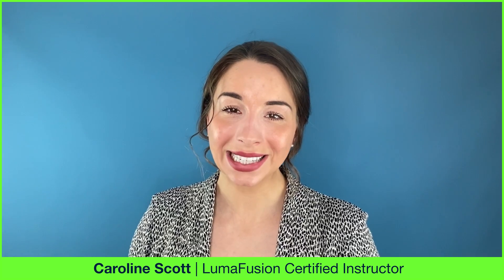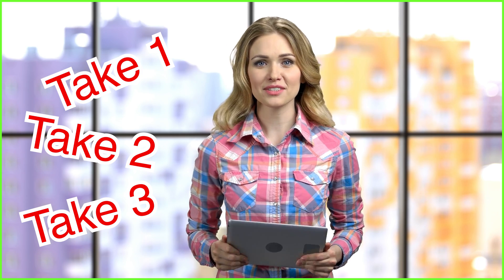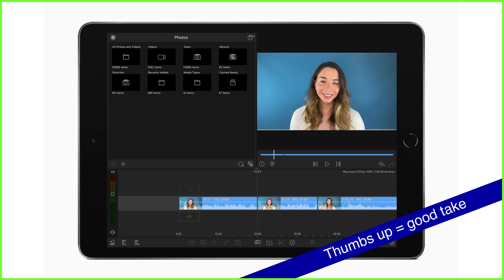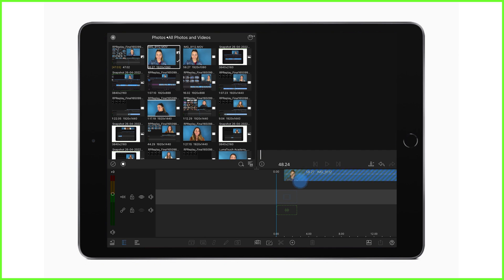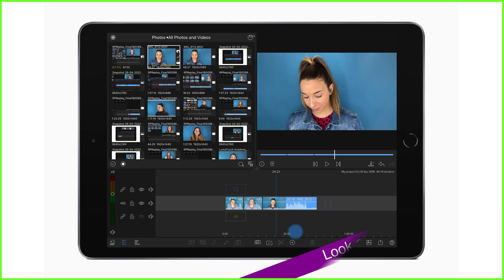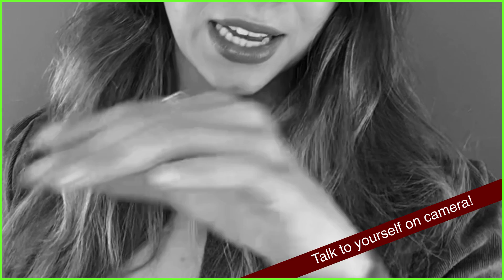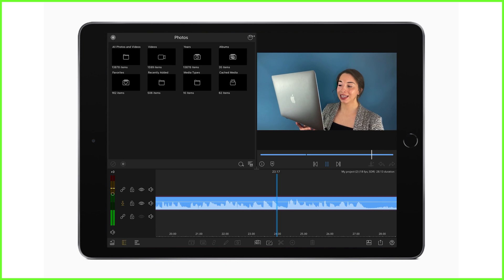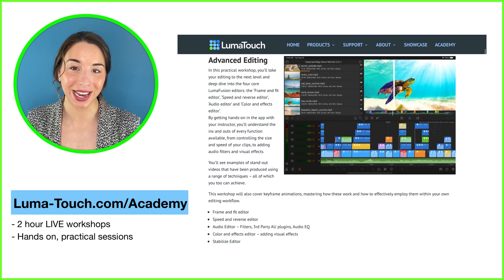Editing a Piece to Camera in LumaFusion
[For LumaFusion on Android and iOS] Editing video takes time, but there are many ways to improve your workflow. Check out these tips and tricks from LumaTouch Academy trainer Caroline Scott, where you’ll learn how to edit pieces to camera with ease!

0:00 Piece to Camera
0:30 Plan for Post
0:56 Audio Waves
1:20 Help Yourself
2:00 Final Thoughts